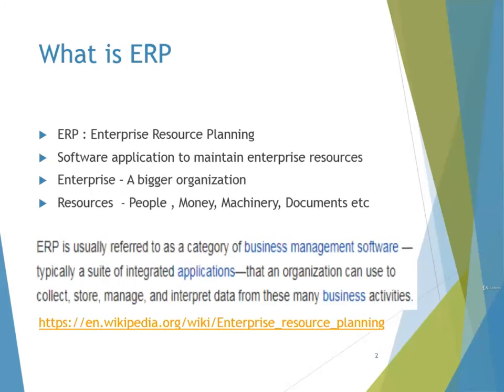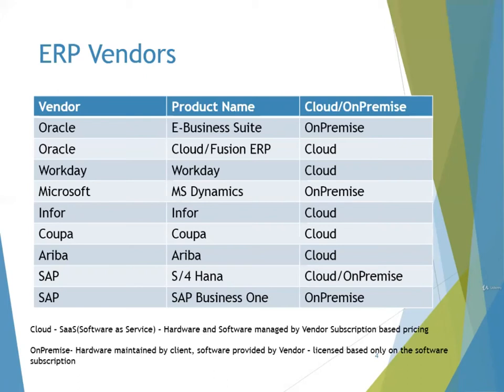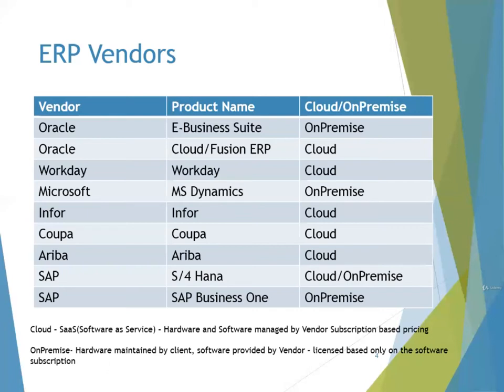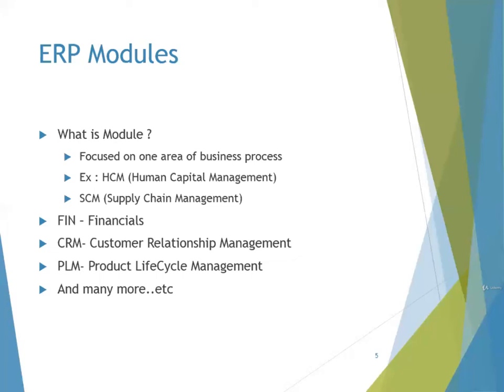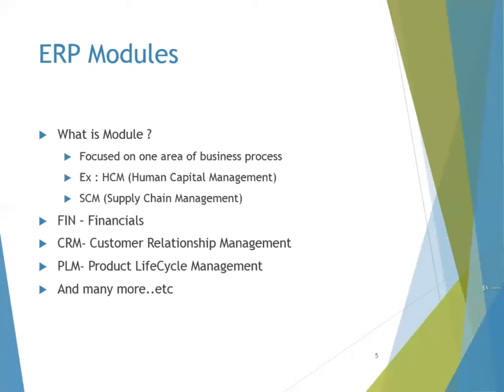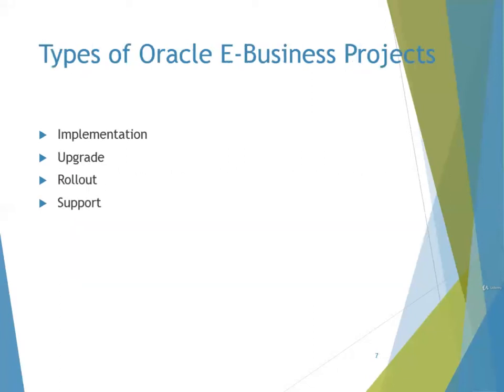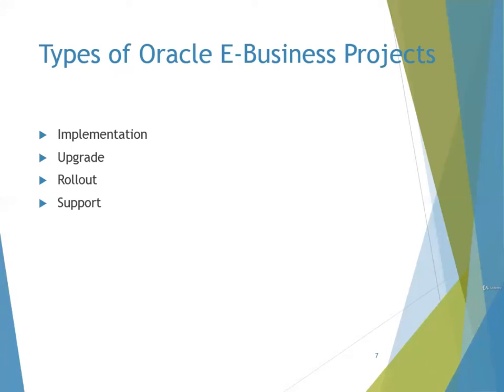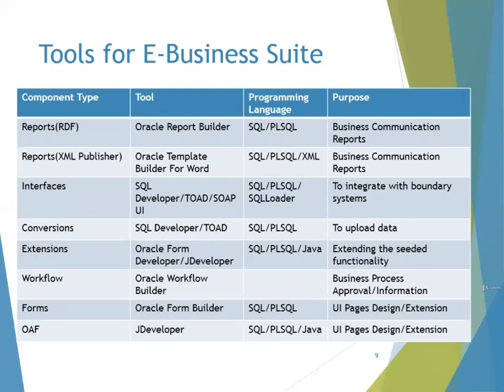Oracle E-Business Suite (R12.1.3) Technical RICEW - learn Oracle E-Business Suite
What you'll learnOracle E-Business Suite Technical ComponentsReports, Interfaces, Conversions, Extensions, WorkflowsAOL Foundation ModuleMigration of AOL ComponentsOracle E-Business Version HistoryAIM Methodology DocsSource Code For All The Sessiosn
Introduction to ERPDefinition of ERP, Overview of popular ERP'SComparison of Oracle Apps with other ERP'STypes of RolesTypes of Projects (4)Upgrade, Implementation, Support, RolloutAIM documentation standards (OUM Oracle Unified Method)Oracle Application Architecture.Database structure of OAUsing TOAD/SQL DeveloperLatest 2030 Strategy of Oracle E-Business SuiteApplication Object Library - FND – Foundation ModuleCreating UsersWHO columnsCreating ResponsibilitiesMenu constructionRequest group constructionFlexfieldApplication developmentDefining concurrent programConcurrent programs with parametersWorking with multiple concurrent programsScheduling the Concurrent ProgramConcurrent Program incompatibilitiesCreating Request SetProcedure registrationValue setsReports- RDFHello World Report developmentParametric report registrationReports with repeating framesReports with Lexical Parameter, Placeholder ColumnsReports with PLSQL IntegrationInvoking Report from PLSQL ProgramModifying Standard Reports ProcessXML PublisherIntroduction to XML PublisherCreating TemplatesCreating Data DefinitionsXML Reports with Different Approaches (RDF/DataModel/PLSQL/OAF)Parameterized ReportsGroup ReportDynamic Columns ReportPivot ReportXDO Functions – RowColor, IFCondition etcForm registrationTemplate.fmbAppstand.fmbForm development using templatesForm customization conceptsForm Registration ProcessCustom.PllUsing function Zoom_available( )Using procedure Event( )Interfaces & ConversionsIntroduction to Interfaces and ConversionsInbound InterfacesSupplierGL JournalItem MasterPurchase OrderAR ReceiptsSQLLoaderProcess CSV FileProcess Fixed LengthUpload to multiple tablesUTL_FILE (read/write)Deployment/MigrationUnix BasicsMigration Script for : Reports, Interfaces, Conversions, Forms, Workflow and AOL ComponentsWorkflowFYI, FYAModifying Standard WorkflowInvoking via PLSQL
this is the best Oracle E-Business Suite course. you can download and watch for free after enroll.